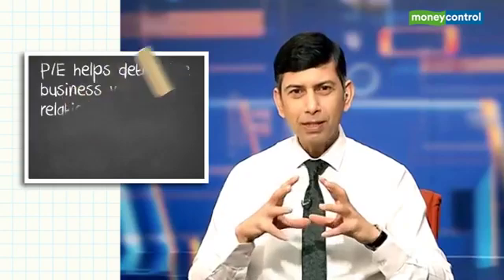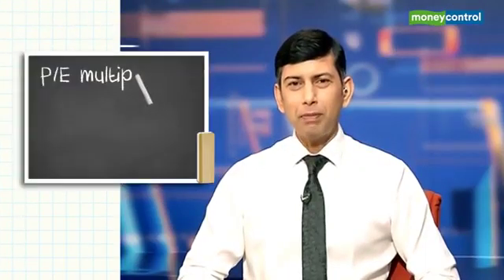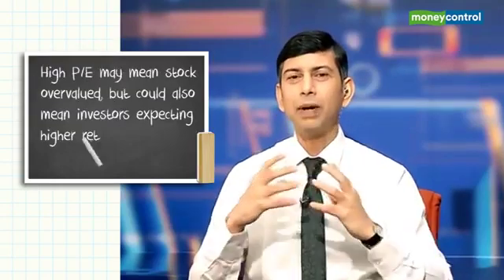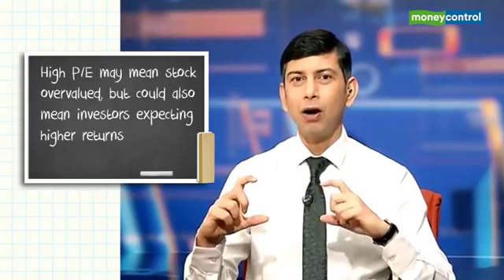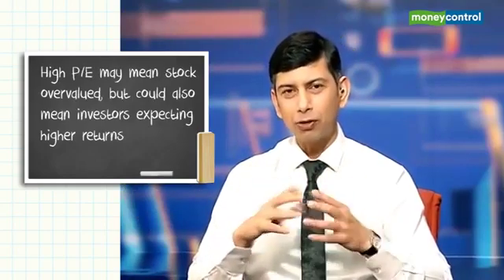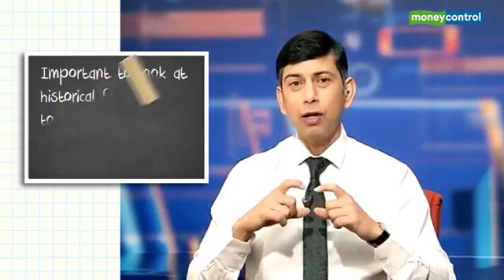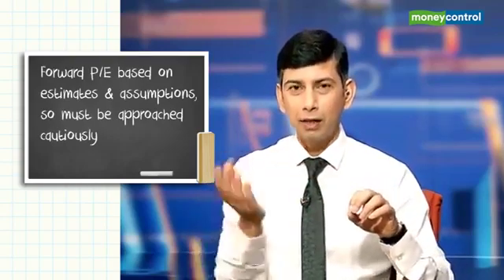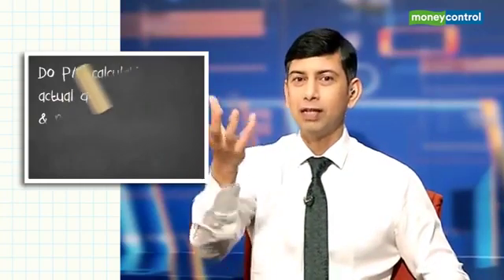Stock Market Class Room//